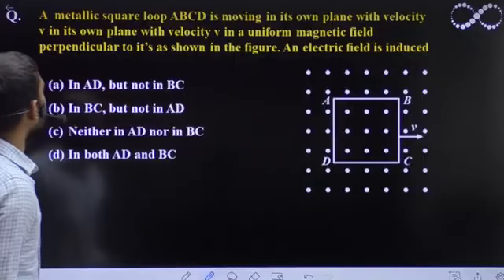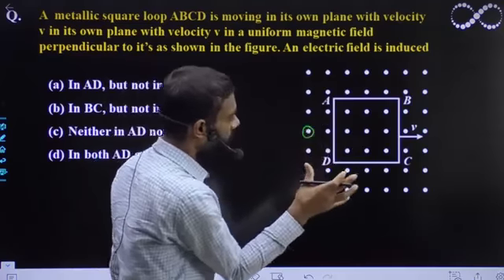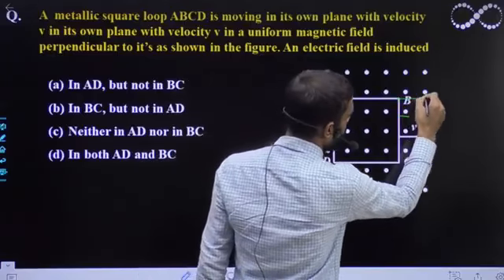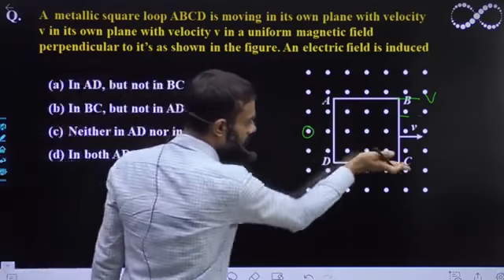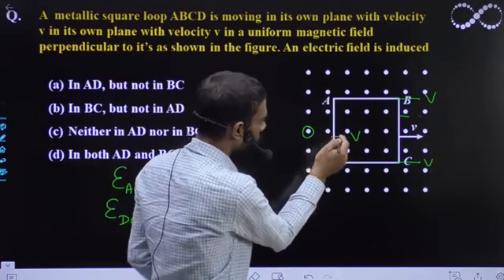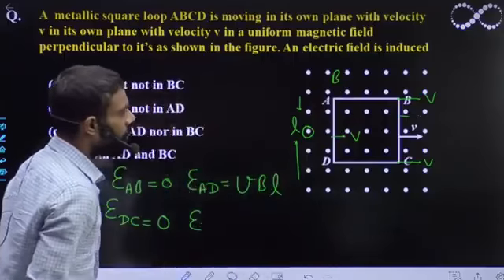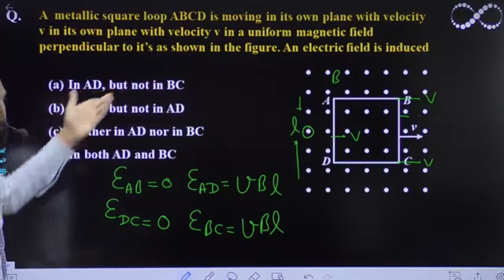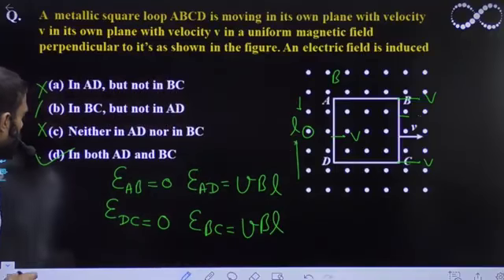Motional emf [JEE ADVANCED 2001]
A  metallic square loop ABCD is moving in its own plane with velocity v in its own plane with velocity v in a uniform magnetic field perpendicular to it’s as shown in the figure. An electric field is induced
1) In AD, but not in BC
2) In BC, but not in AD
3) Neither in AD nor in BC
4) In both AD and BC